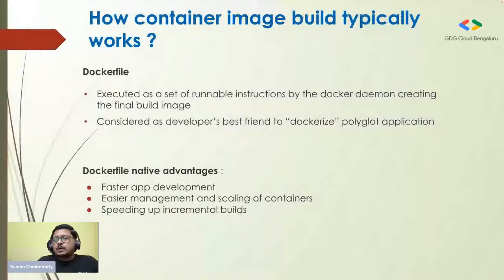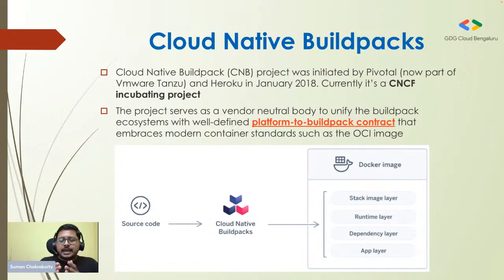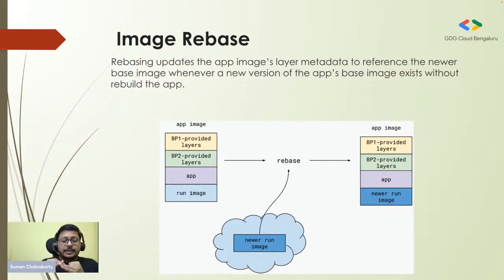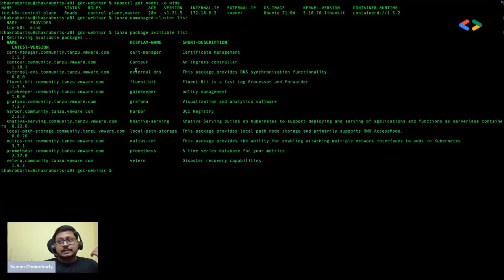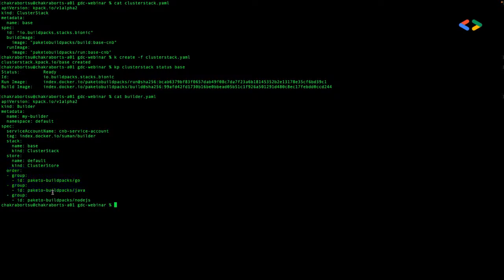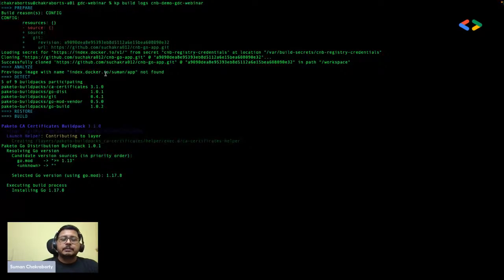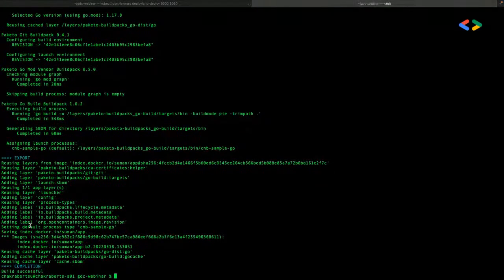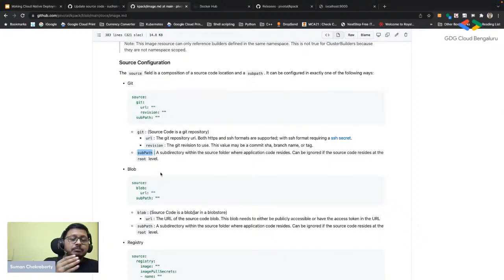Making Cloud-Native deployment easy with Buildpacks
The session will go through an understanding around CNCF sandbox project Buildpacks and how kpack as a tool helps in building an OCI compliant image on Kubernetes

Speaker:
Suman Chakraborty

Profile:
Senior Cloud Native Architect, VMware
Help customers in their app modernization and migration journey with Tanzu Kubernetes Platform. Suman has been a distinguished speaker in multiple conferences such as Open Source Summit (LF), Hashitalks (HashiCorp), Devops India Summit, etc. He is actively involved in many tech communities such as CNCF Data Management Group, Docker India & Konfhub where he shares knowledge with the open source community on DevOps, Kubernetes, Serverless & Security topics through meet-up events. Suman is certified on multiple Kubernetes certification (KCNA/CKA/CKAD/CKS). Suman loves travelling and is a big foodie by nature :)

GDG Cloud Bengaluru is a group of passionate cloud technologists who gather to share {best practices | future technology road-map | upcoming features | technology pitfalls} around the entire landscape of Google Cloud Platform (GCP), Cloud Native, AI/ML and FOSS technologies.